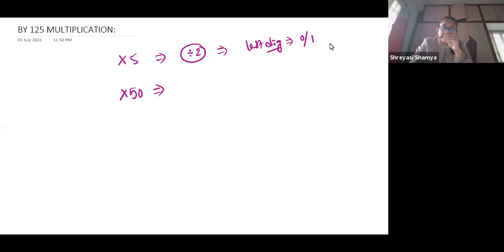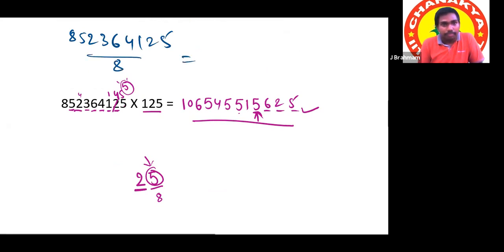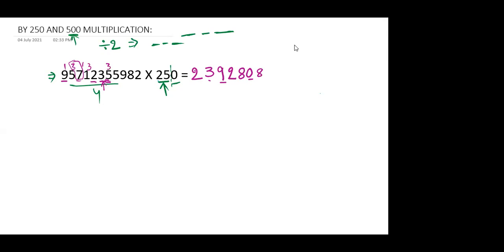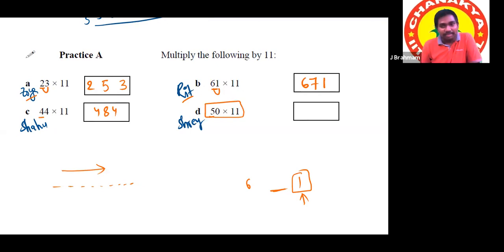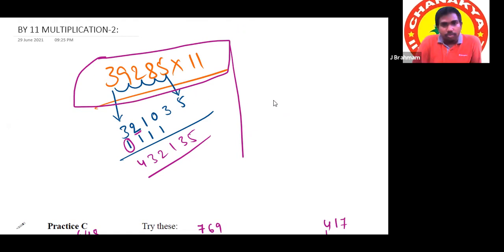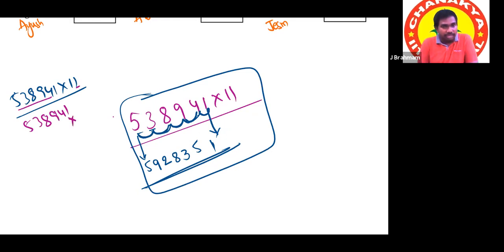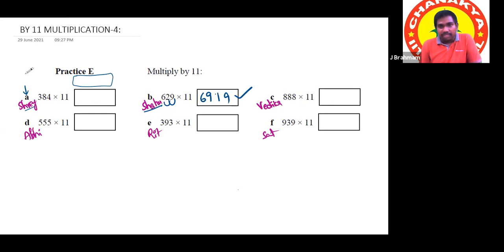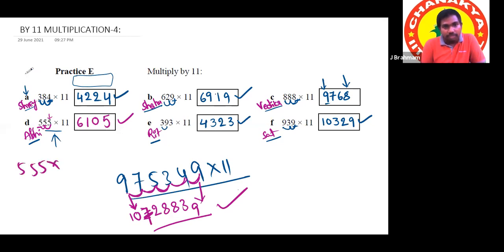VEDIC MATH, SHORTCUT FOR MULTIPLICATION BY 125, 250, 500 & 11 Dated 21-07-2021